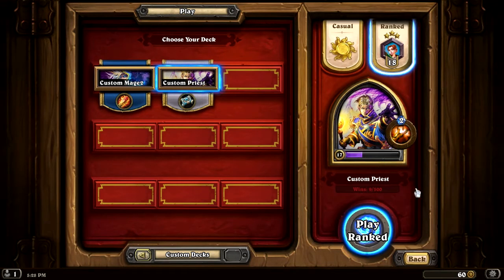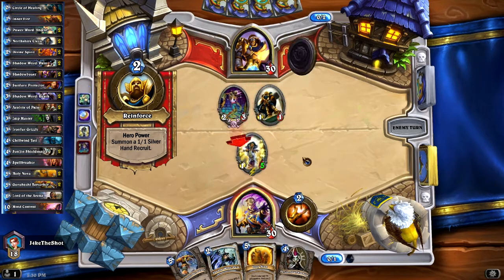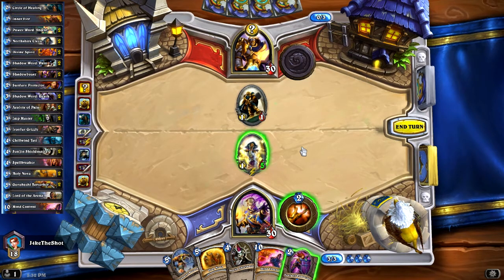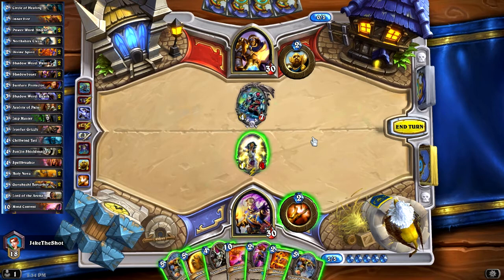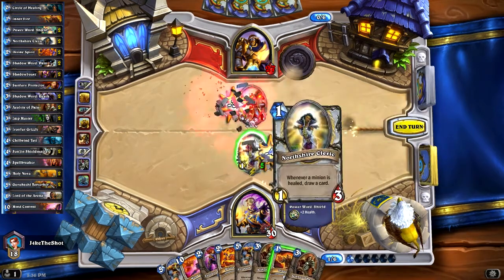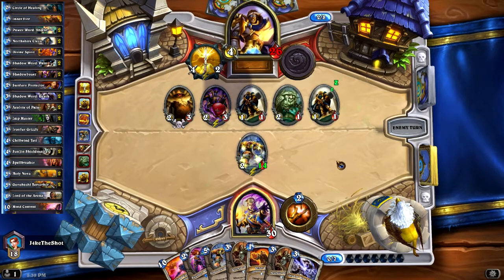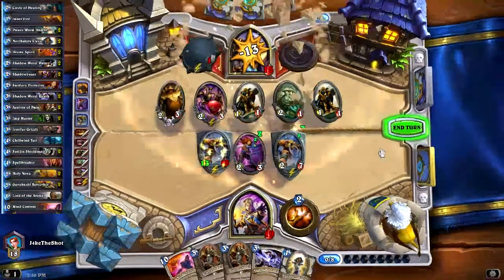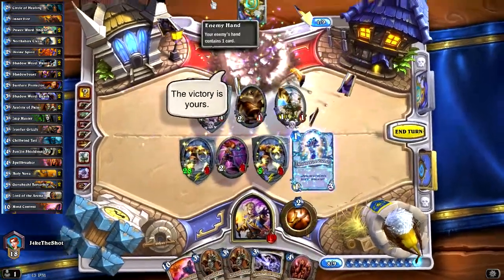Berserker FTW - Hearthstone - Priest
Priest + Gurubashi Berserker = GG